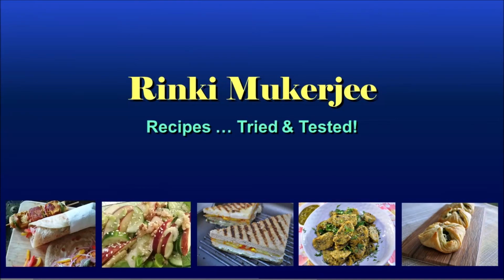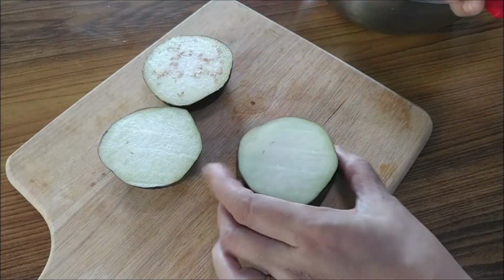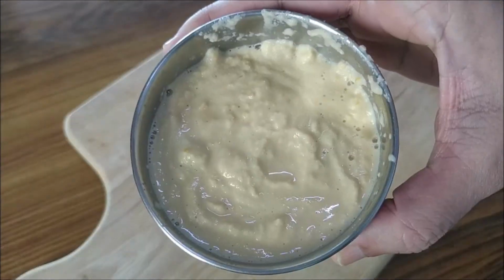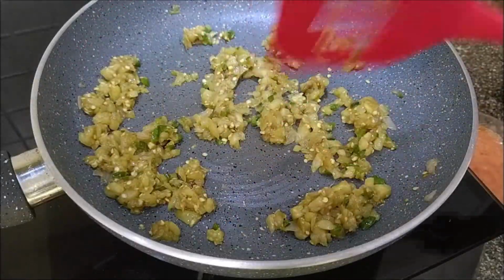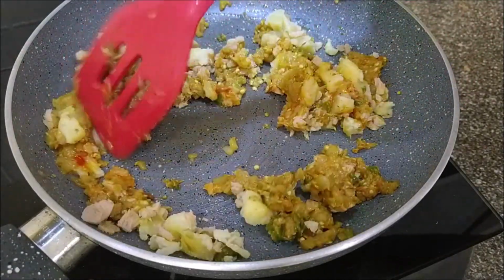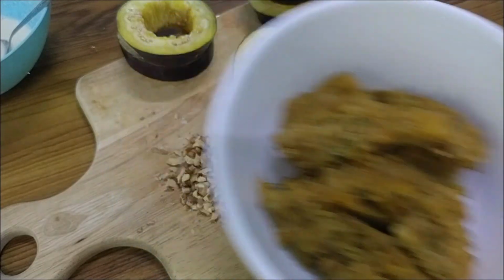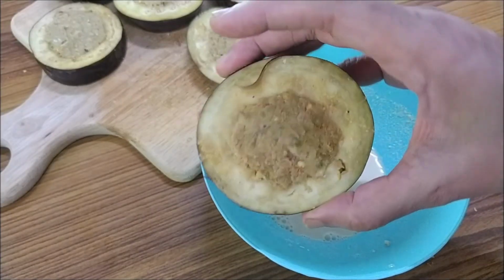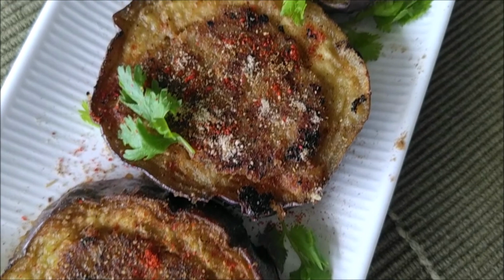How to make stuffed eggplant circles|Eggplant Circles with Stuffed Center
Looking for a somewhat different eggplant recipe? Try my eggplant circles with stuffed center…it has converted many eggplant haters who were pleasantly surprised…

Like always the stuffed eggplant circles vegan recipe is fairly easy and uses readily available ingredients. You can prepare the eggplant with stuffing ahead and cook it right before serving.

This dish is best enjoyed as a side dish or as an appetizer. It’s delicious!

STUFFED EGGPLANT CIRCLES  Makes 6 to 8
Ingredients:
Eggplant/Brinjal – 2 x 250g
Bengal gram/chana dal – ¼ cup (soaked)
Onion (finely chopped) – 1 tbsp
Capsicum (finely chopped) – 1 tbsp
Ginger paste – ½ tsp
Green Chilies (chopped) – to taste
Fresh Tomato Paste – 4 tsp
Soya granules (cooked) – ½ cup
Boiled potato – 1 small
Corn flour – 1 ½ tbsp
Roasted walnuts (chopped) – a handful

SAUCES
Sweet chili sauce – 2 tsp
Kasundi/Mustard Sauce – 1 to 2 tsp

Vegetable oil – 3 tsp + for shallow frying

TO SPRINKLE ON TOP
Chaat Masala powder
Roasted Cumin powder

Let me know how it turned outin your kitchen… I would love to hear from you.

Till the next post …STAY SAFE…

Rinki Mukerjee